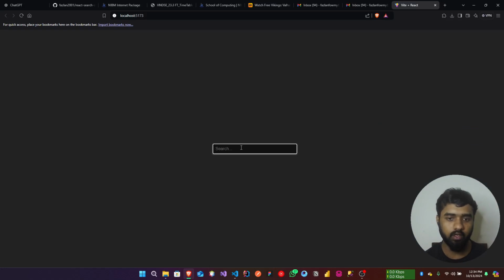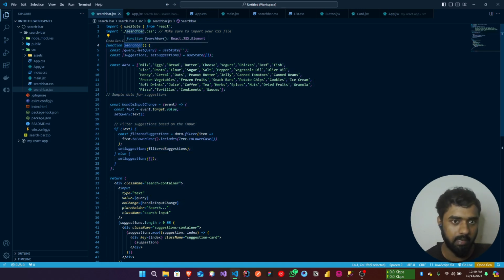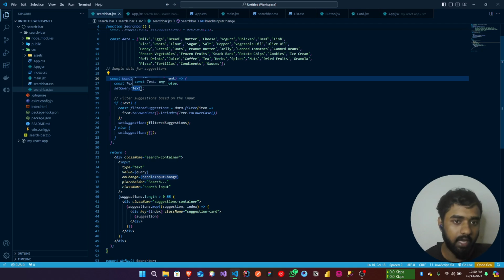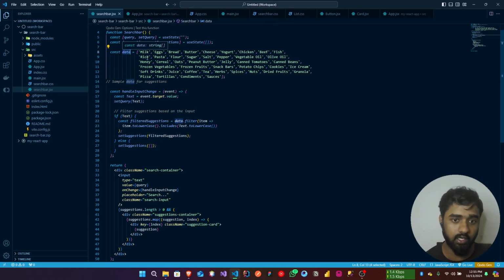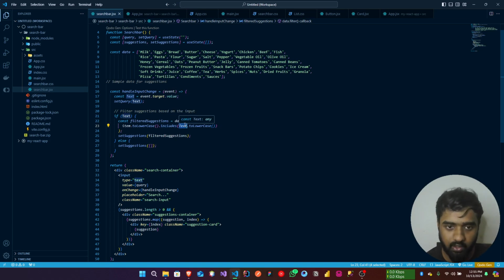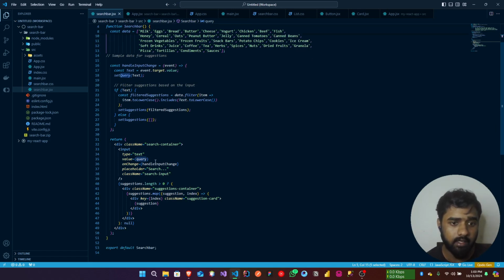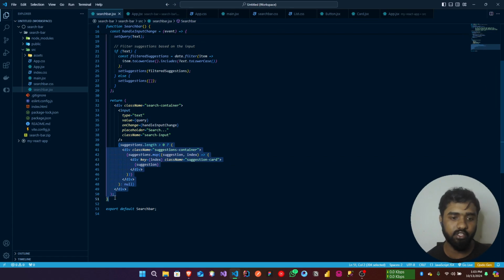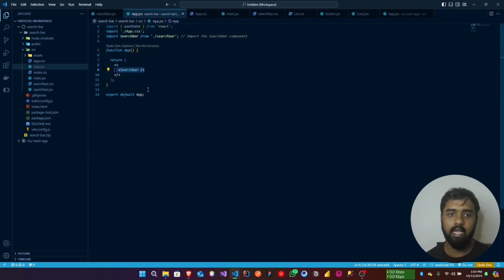Search Bar with Search Suggestion Using React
Dm in Instagram for react project issues, I'm glad to help :)